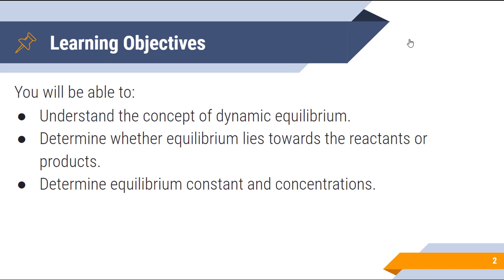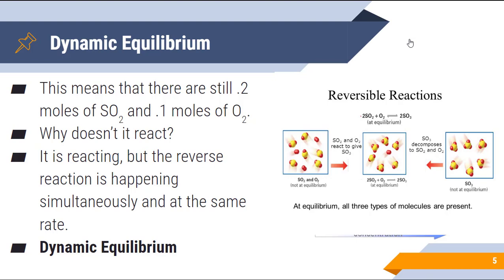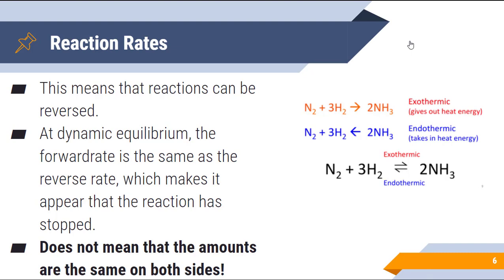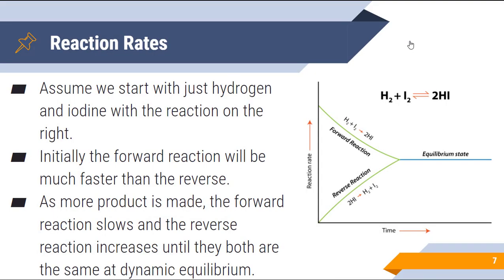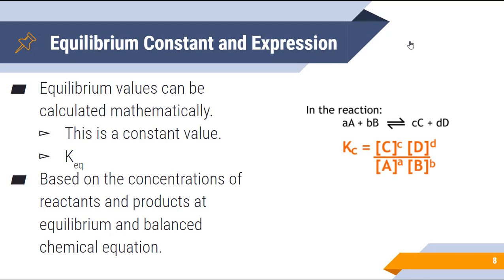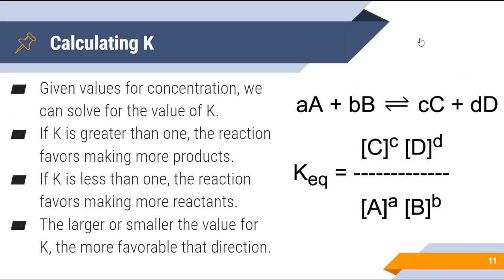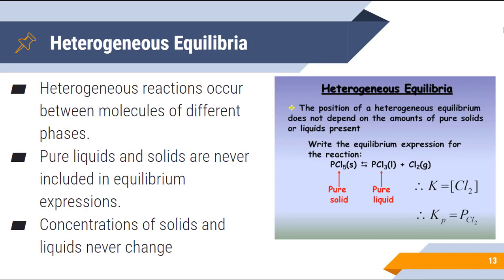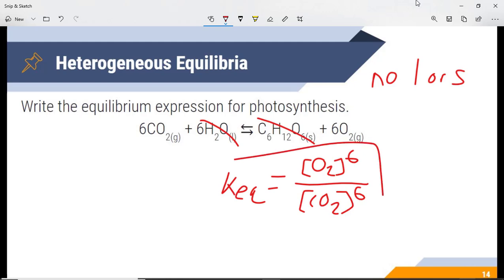Chemistry II: Video 14-1: Introduction to Equilibrium and Equilibrium Constant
Mr. Lamb discusses concepts related to equilibrium including how to write equilibrium expressions, solving for K, and heterogeneous equilibria.